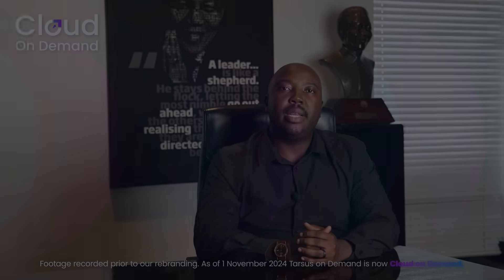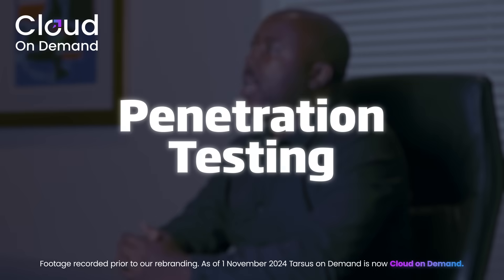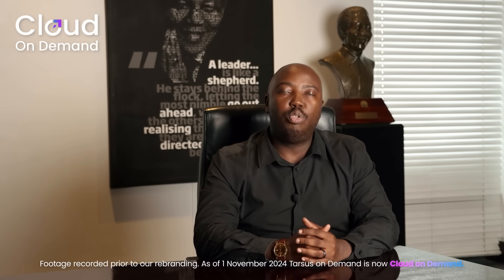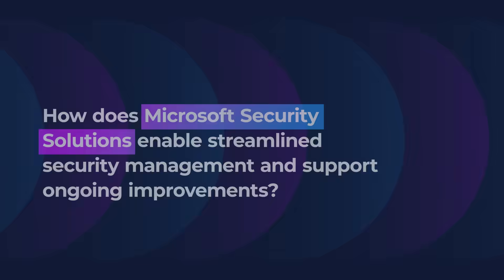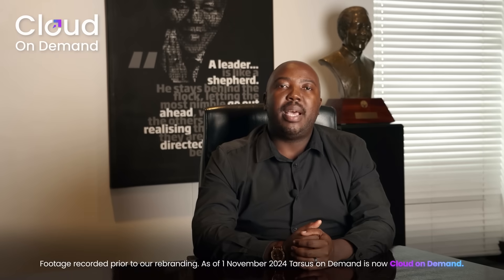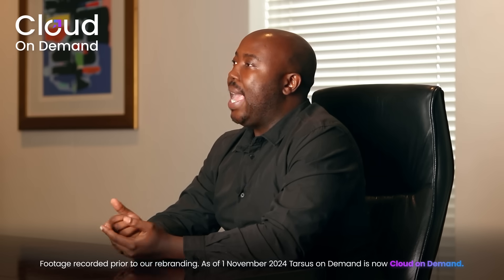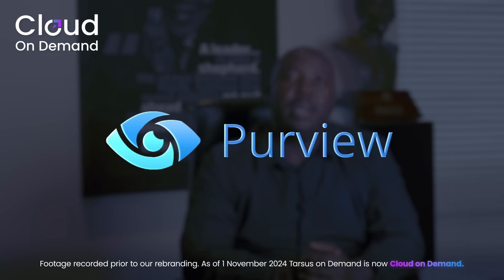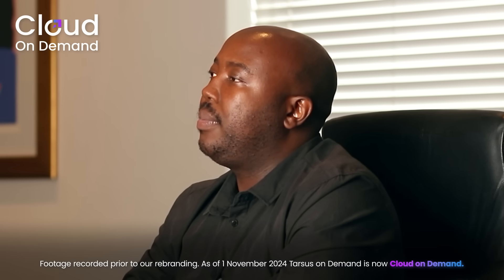Building a Cohesive Security Management Framework with Microsoft Security Tools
A streamlined security management approach is key to creating an efficient and proactive cybersecurity strategy. In this video, we explore how a Security Information and Event Management (SIEM) system can provide a unified view of your network, with automated alerts, continuous monitoring, access management, and threat intelligence. Learn the importance of regular security assessments, penetration testing, and compliance checks to identify vulnerabilities and strengthen your security posture. Discover how automation and frameworks like PICO (Prepare, Identify, Contain, Eradicate, Recover, Lessons Learned) can streamline incident response, and how tools like Microsoft Security Center and Purview provide real-time threat detection and actionable insights. Watch now to improve your organization's security strategy and response capabilities.